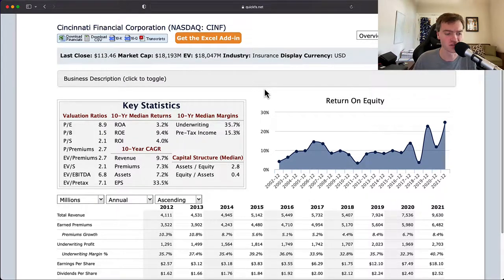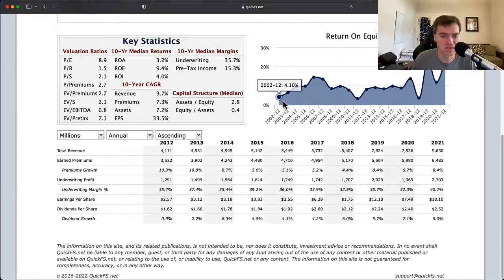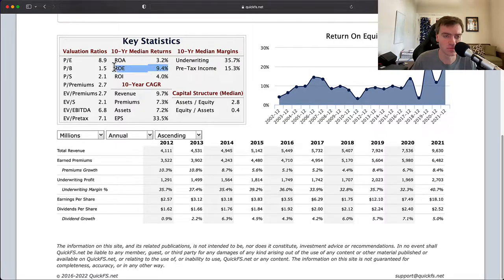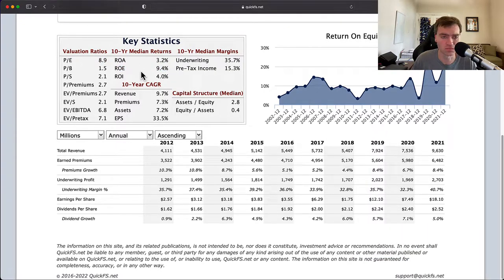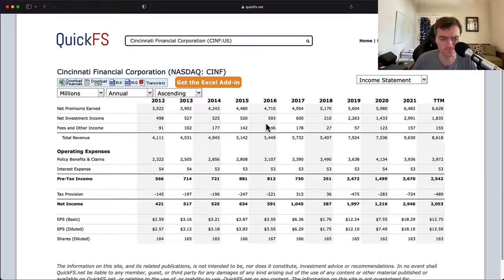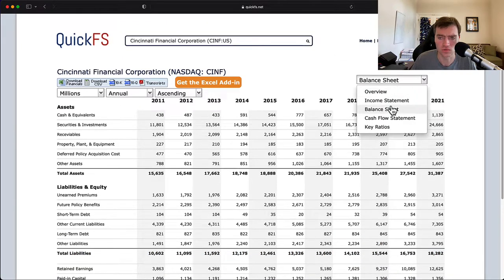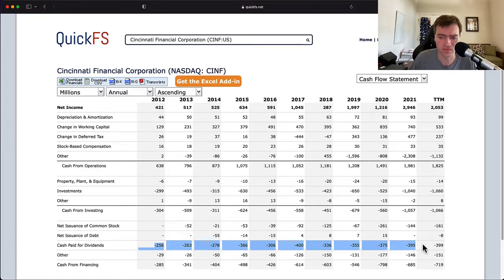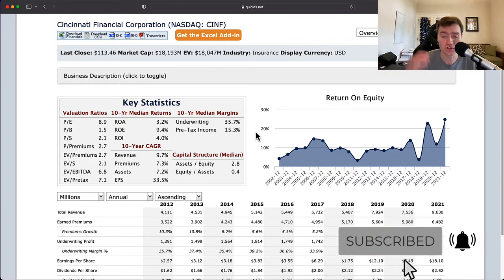Cincinnati Financial Stock Analysis (9 minute First Look) - $CINF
I analyze Cincinnati Financial Corporation, stock ticker: $CINF in a short 9 minute video focused on fundamental stock analysis. My goal is to quickly determine whether this is a high-quality company worth investing in.

In addition, I provide a stock valuation analysis breaking down the current stock price compared to my target stock price for Cincinnati Financial stock.